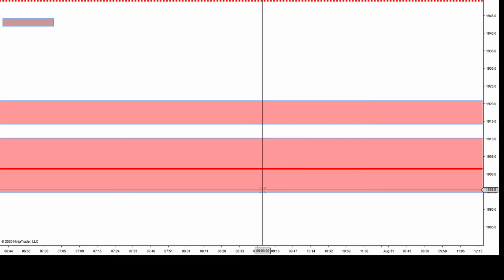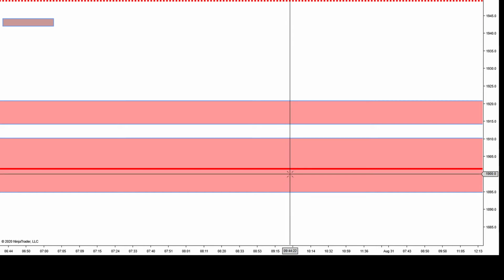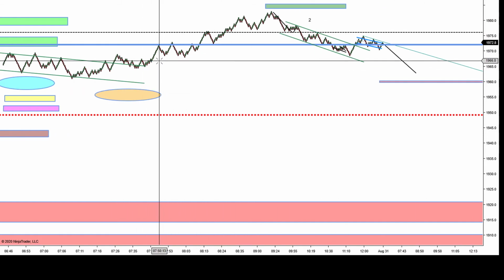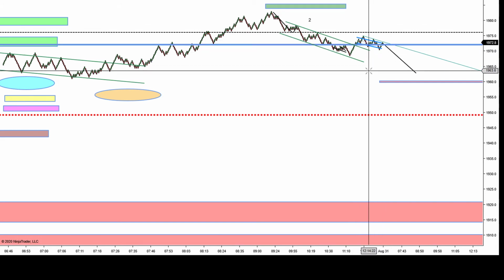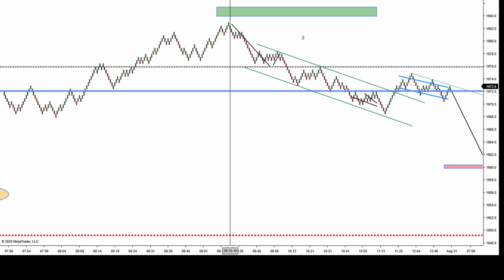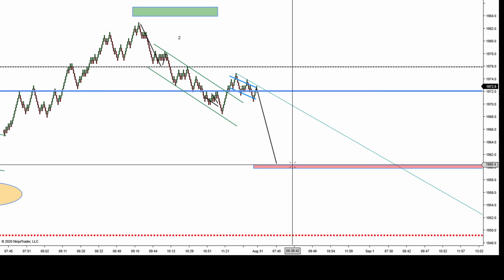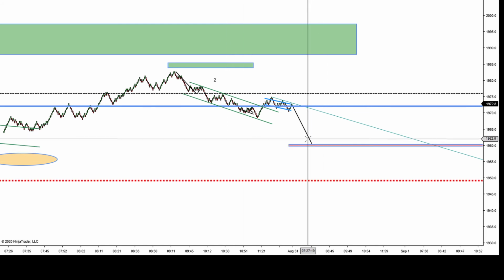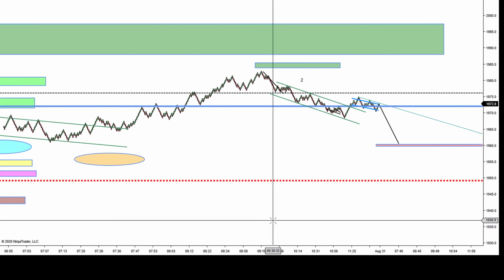Preview of what may come on 08/31/2020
Live Futures Trading Room- Real-Time Trading-Live accounts- Live Data

We use Elliot wave trading signals to trade GC Real-time

- Trading room Elliott Wave Master Live Stream